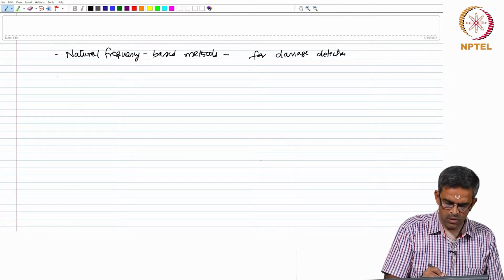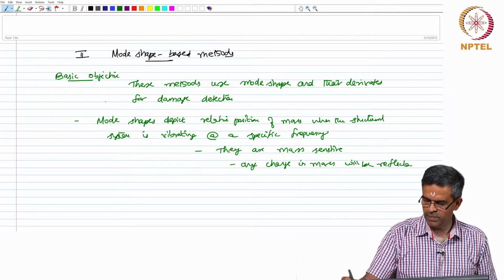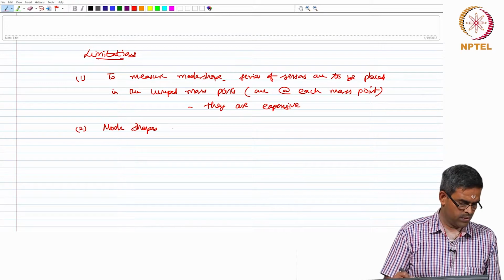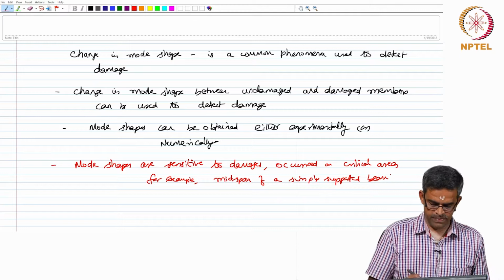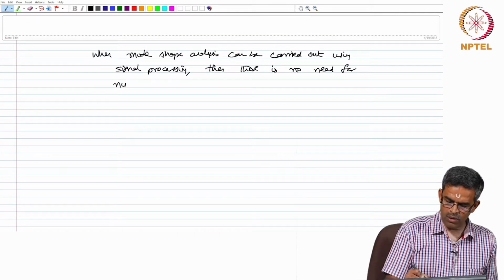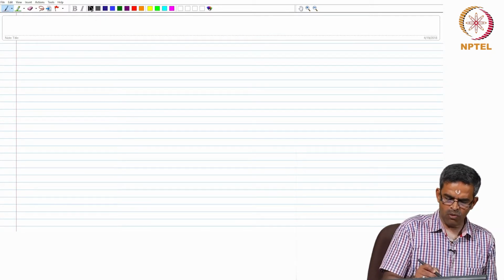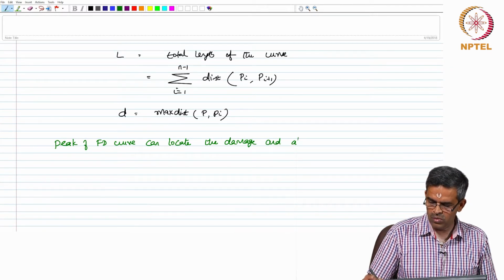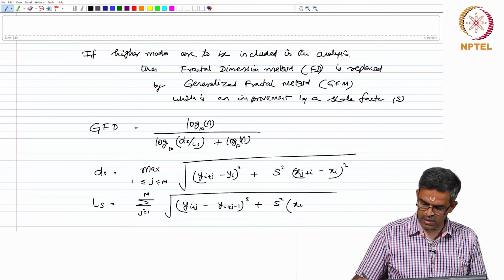Comparison of Damage Detection Method â€“ II